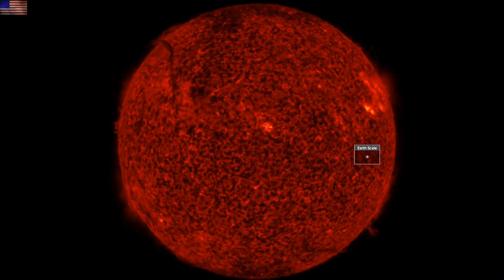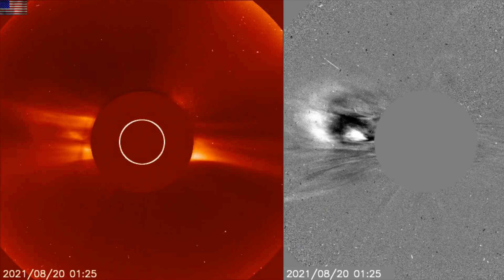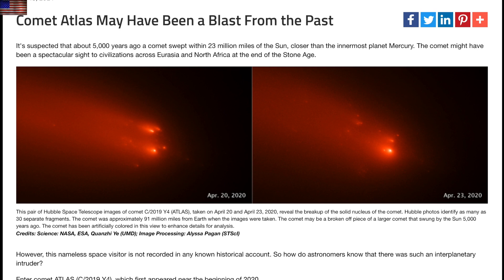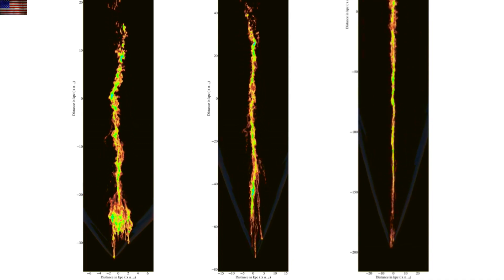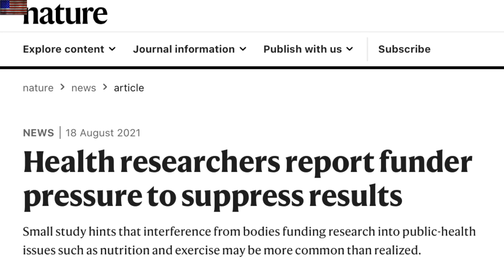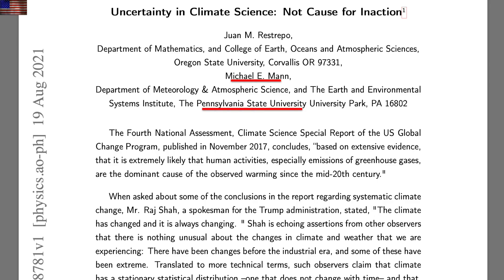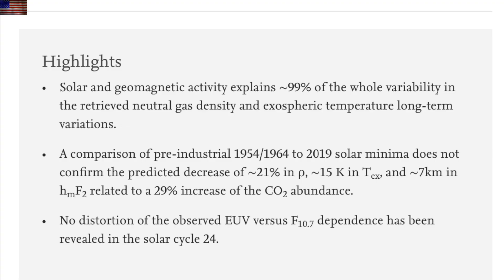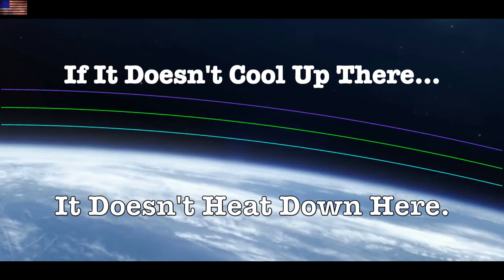Sun Erupts Three Times, "They" Don't Care, Comet Atlas | S0 News Aug.20.2021